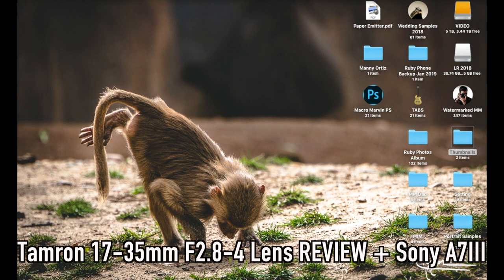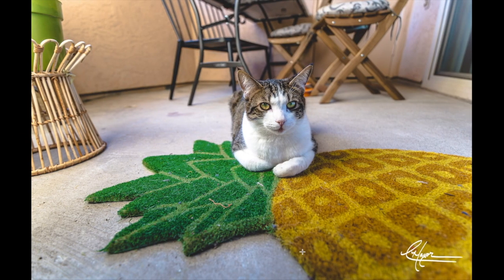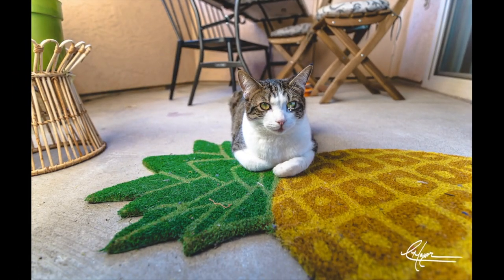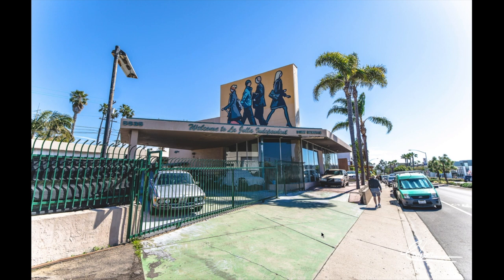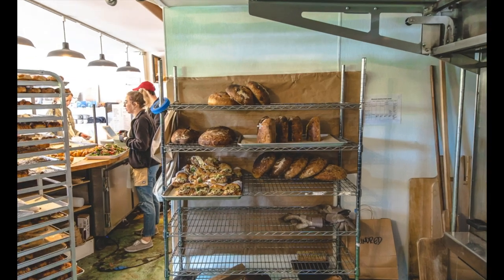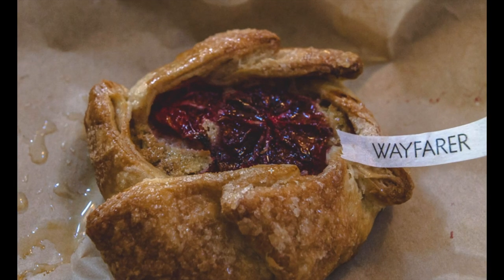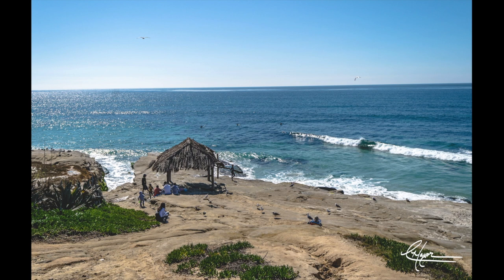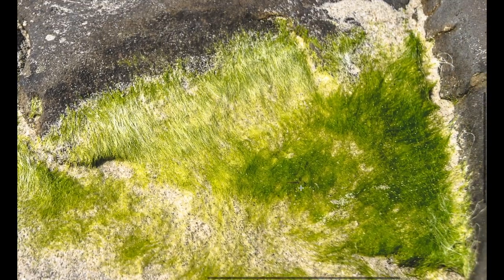A7III + Tamron 17-35mm F2.8-4 OSD (2019)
My "fit entire environment story telling lens"
A7III + Tamron 17-35mm F2.8-4 OSD
With Sample Images. Alternative to Sony GM??
This video shows image samples and my thoughts on Tamron's affordable wide angle zoom lens autofocus performance and image quality with the Sony A7III and MC-11 adapter.